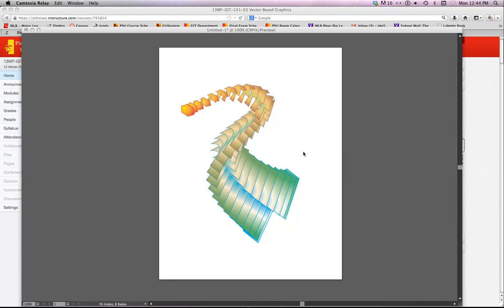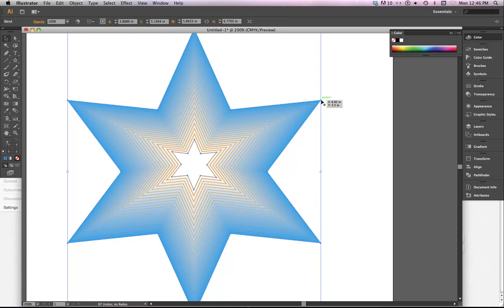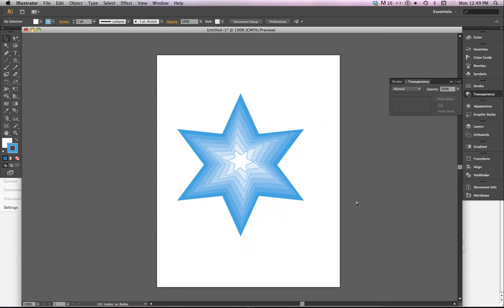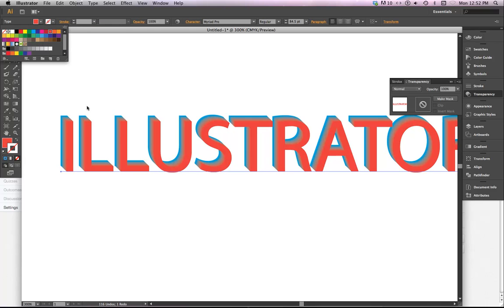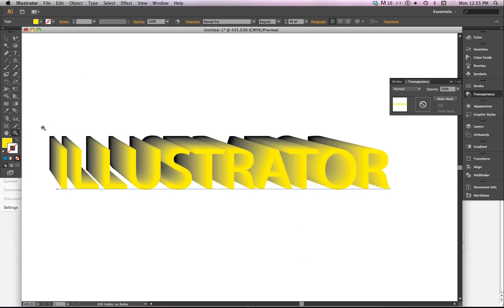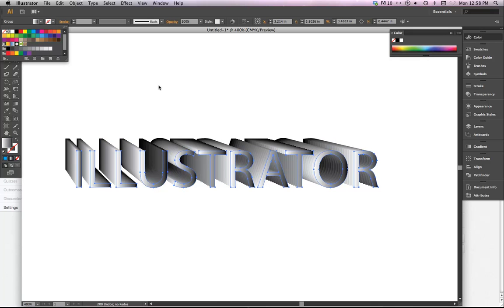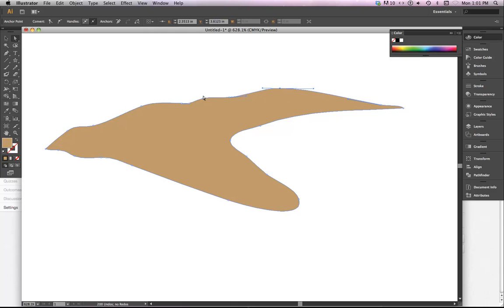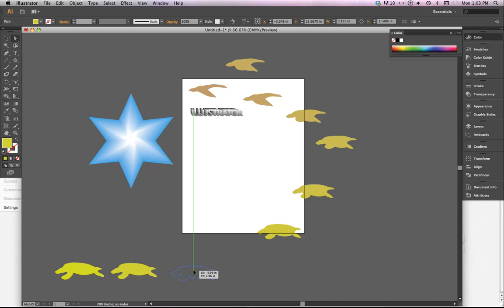Blends in Illustrator 2